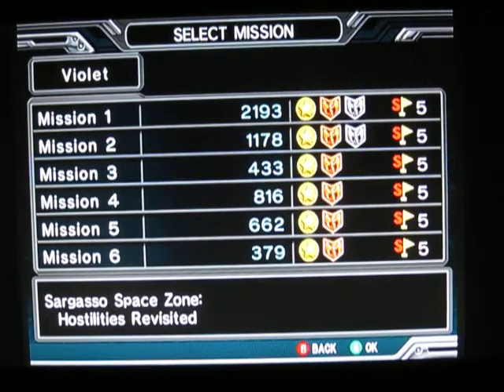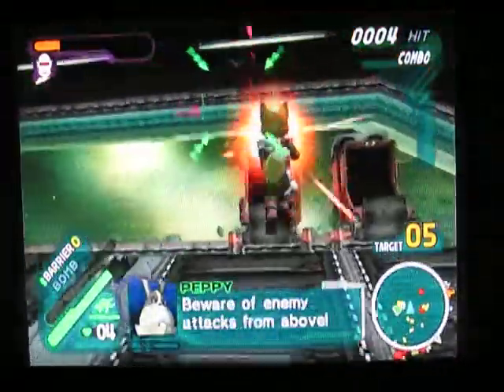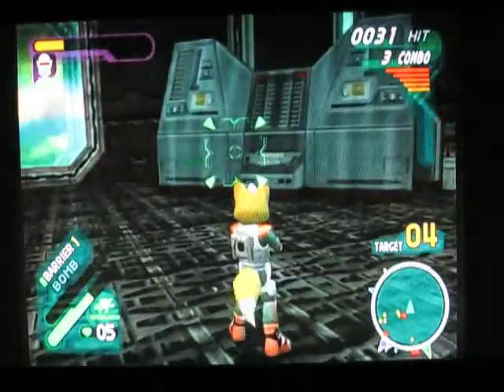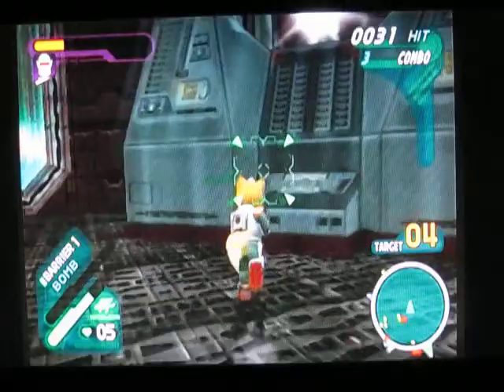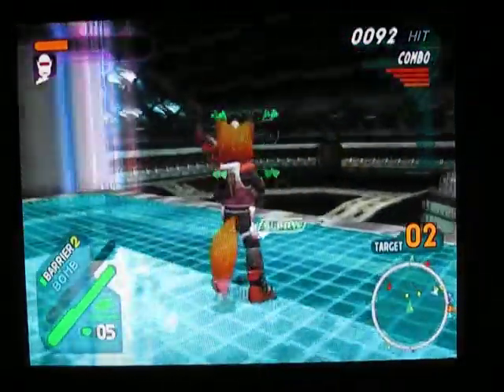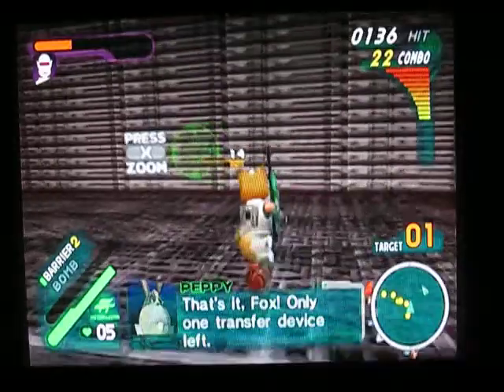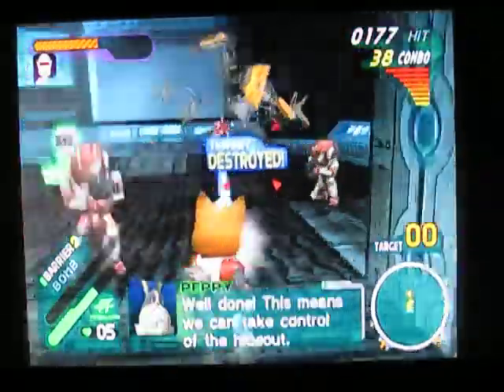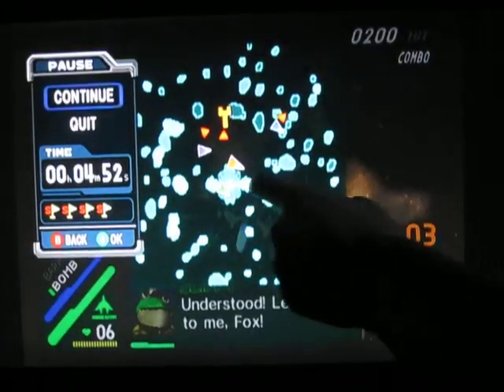Star Fox Assault S-Flags Mission 3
The one in space is probably in the top 5 hardest if you don't know where to look, but the rest aren't too bad.